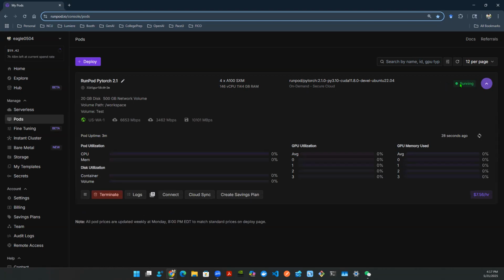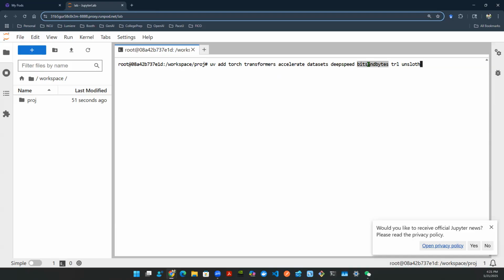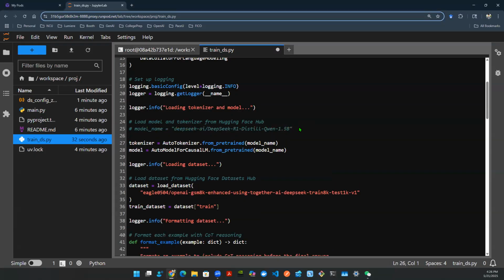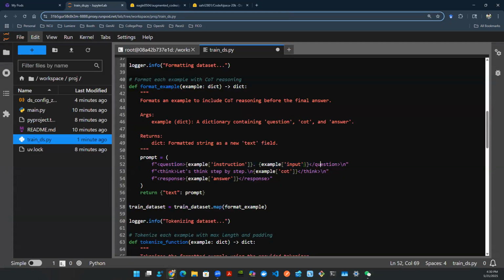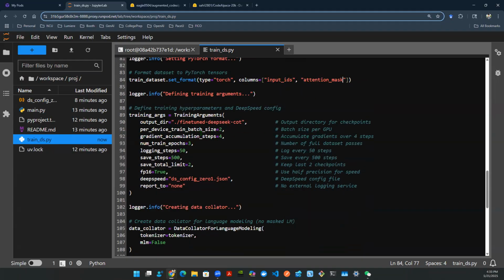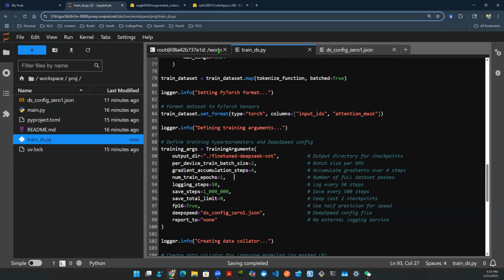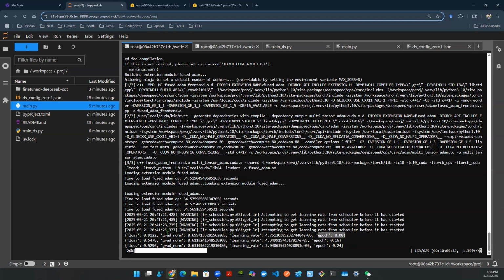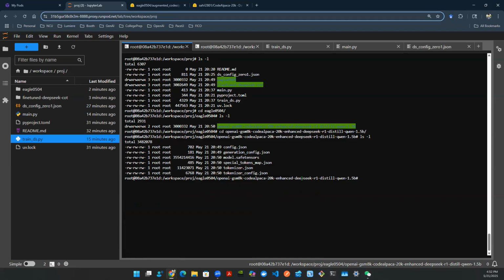GenAI Vlog - Tech Walkthrough of Deepspeed and Runpod on Finetune LLM w/ Multiple GPUs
I’m thrilled to share a recent deep-dive I led into training a large language model with DeepSpeed and Hugging Face Transformers—powered by a sweet RunPod GPU instance! 🚀✨

What went down:
• 🔧 Setup & Configuration
   – Spun up a RunPod GPU and installed DeepSpeed, Transformers & friends
   – Prepped the Alpaca 20K instruction-following dataset and dialed in hyperparameters

• ⚙️ First Training Pass
   – Ran 1️⃣ epoch of fine-tuning and hit a training loss of 0.46
   – Checked ✅: model checkpoints and tokenizer artifacts saved safely

What’s next?
1. 🔄 Rerun training for 15 epochs and drop those benchmark results online
2. 🎯 Fine-tune further to push loss down to ~0.2–0.3

Huge thanks to everyone who cheered us on—can’t wait to reveal those juicy performance updates soon! 🎉